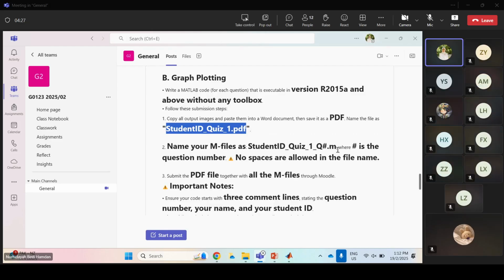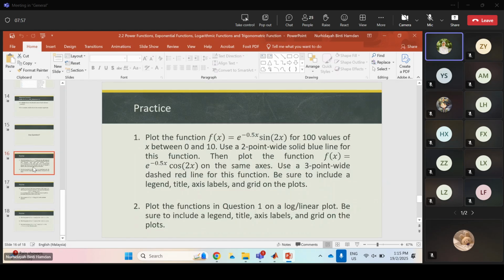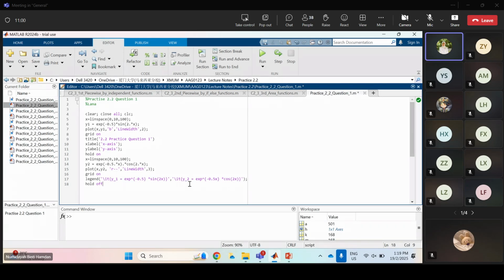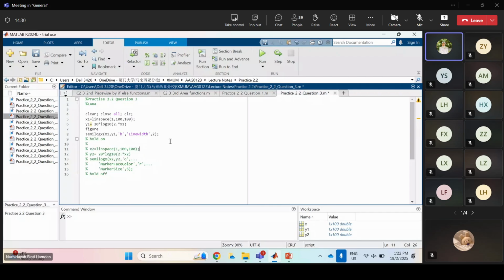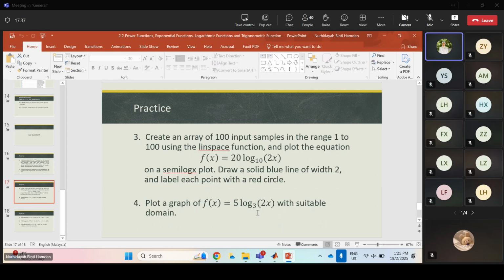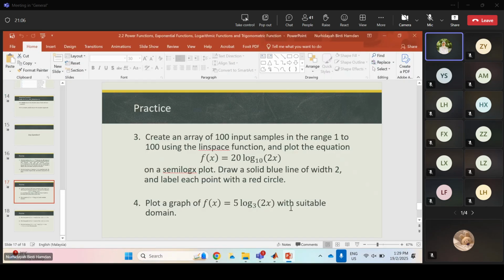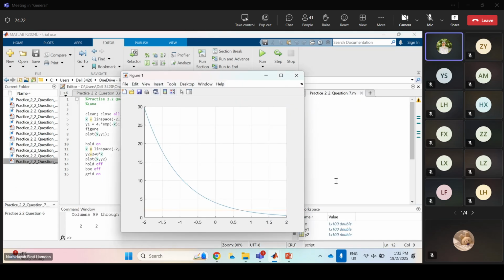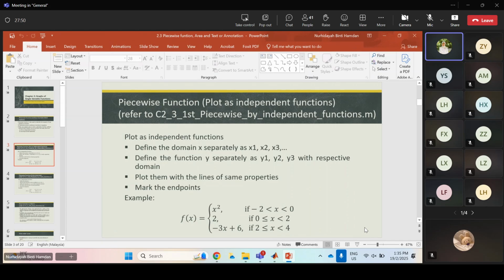math graphic week 2 day 2 part 1